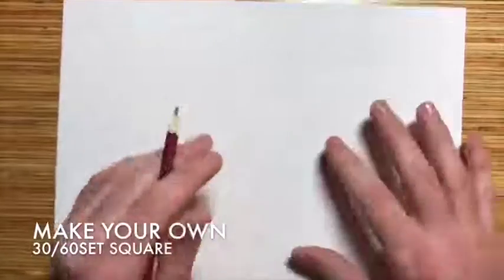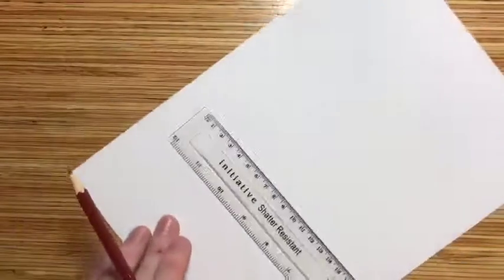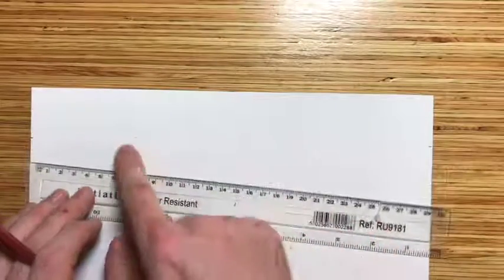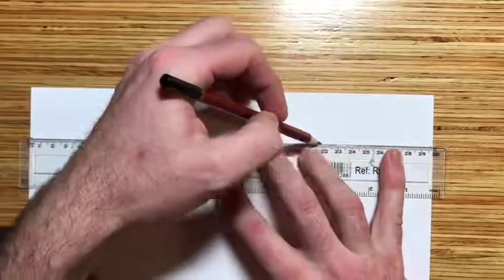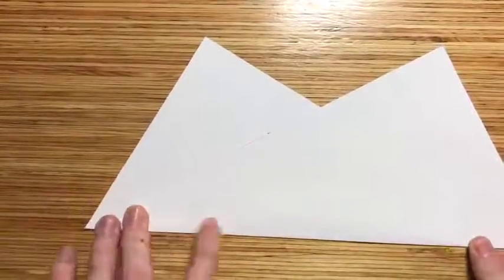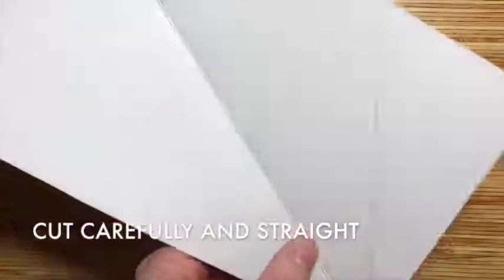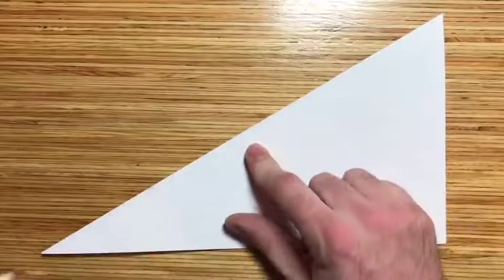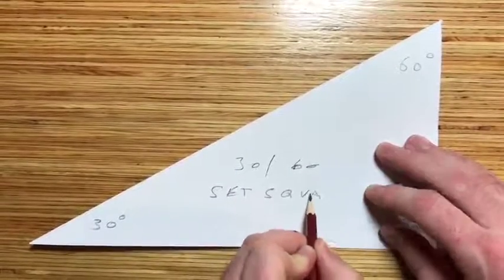2. Make your own 30I60 set square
In this video you will learn how to make your own 30/60 set square to help you when drawing in isometric projection.